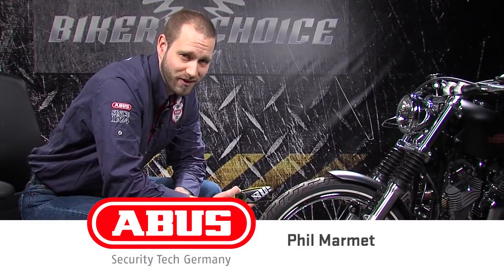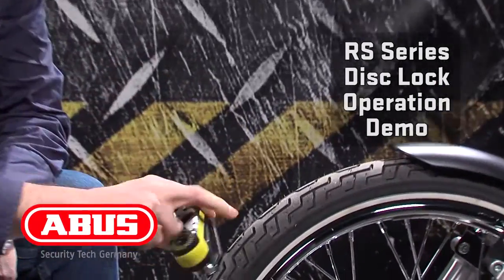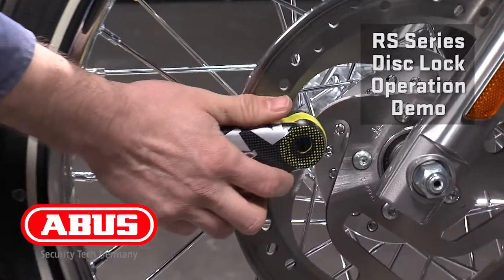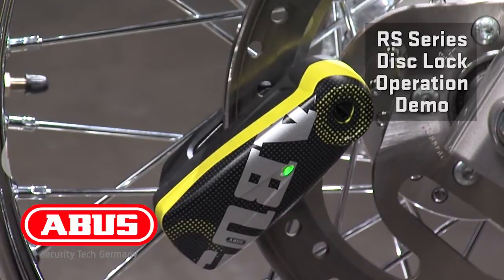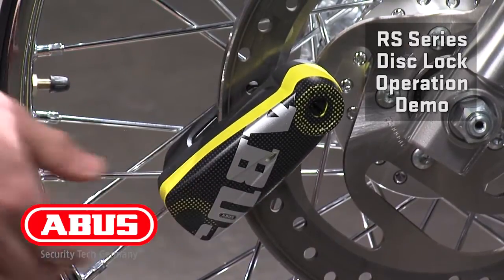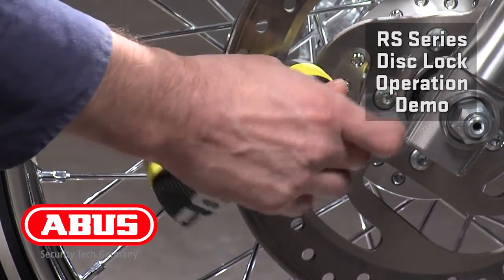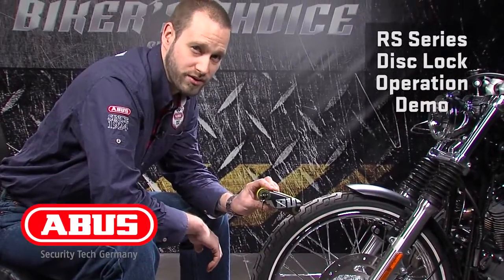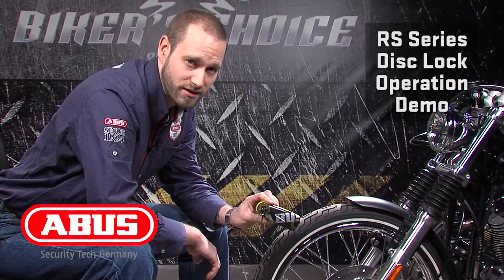How to use the ABUS RS Series Disc Alarm Locks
How-to video on the use of the ABUS RS Series Disc Alarm Locks